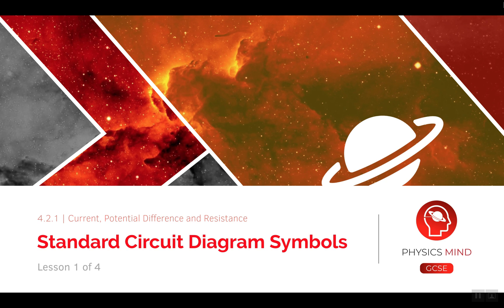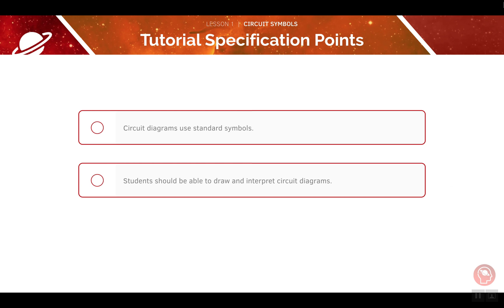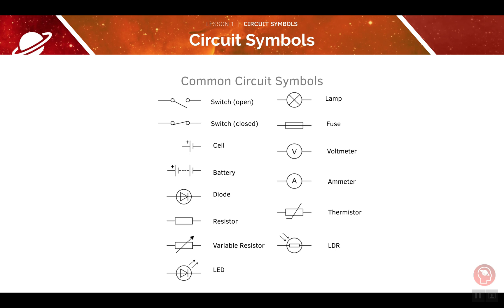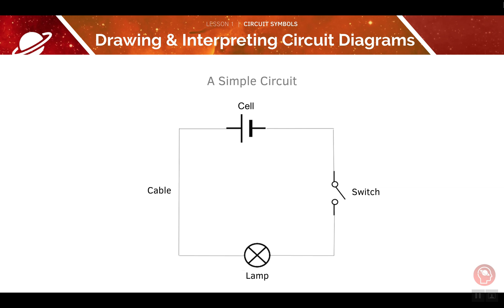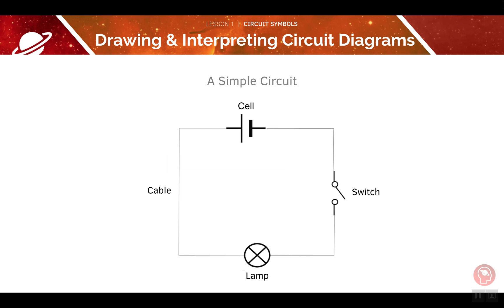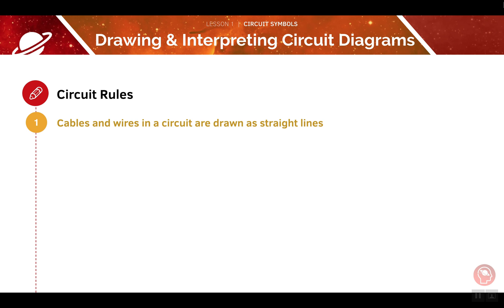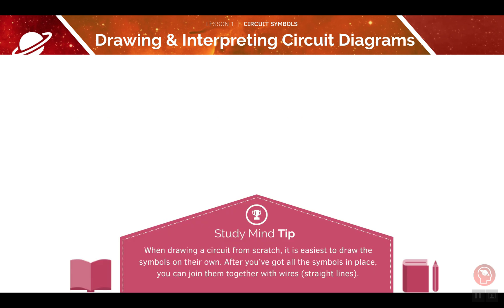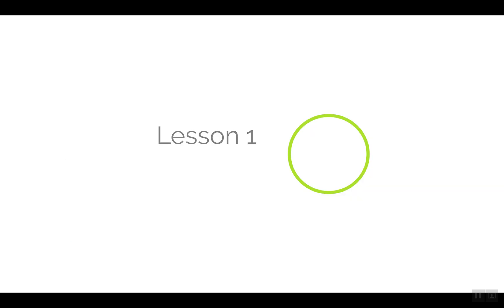AQA GCSE Physics | 2.1.1 Standard Circuit Diagram Symbols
AQA GCSE Physics video on Circuit Diagrams and Symbols. We will go through all parts of the AQA Specification in this video series.

The teacher and author of this course is Manishaa Vairavan, an experienced and knowledgeable individual with a keen enthusiasm for teaching and education.